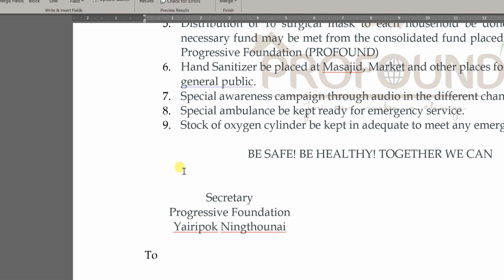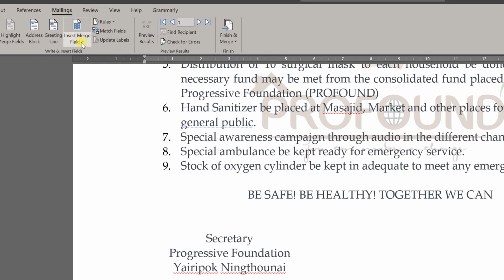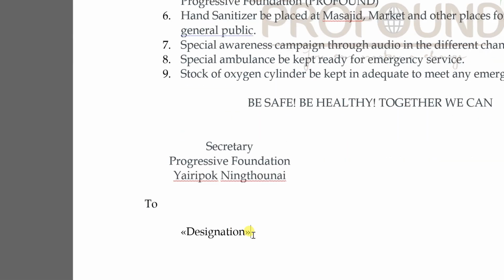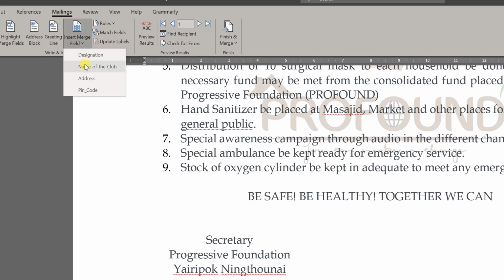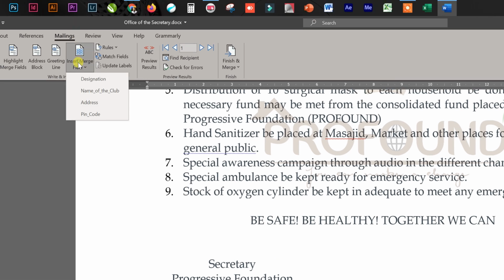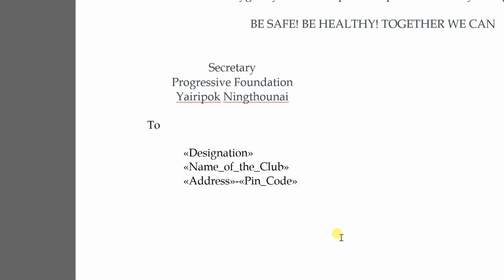Save Time with Mail Merge in MS Word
Mail Merge is a powerful tool of MS-Word. You can create x number of documents with just one click.